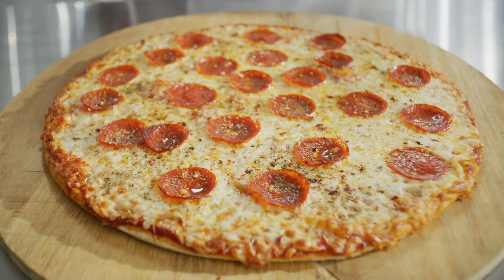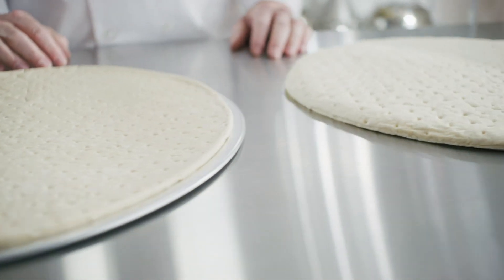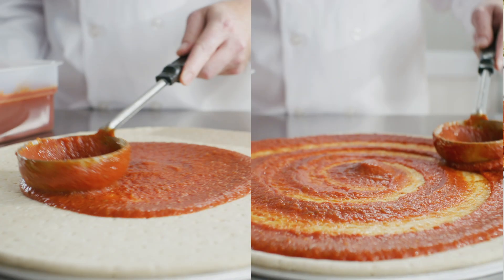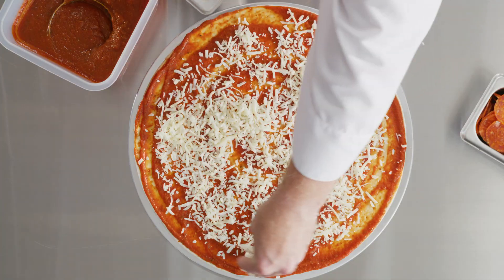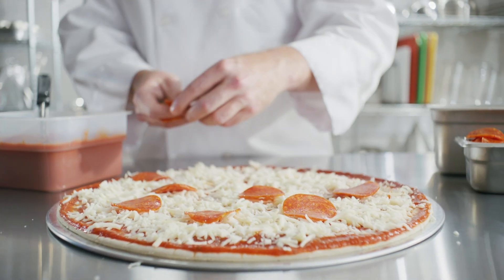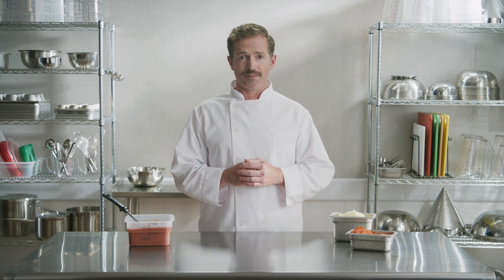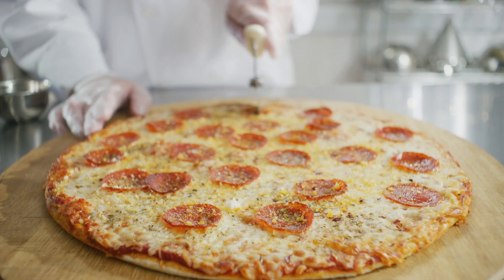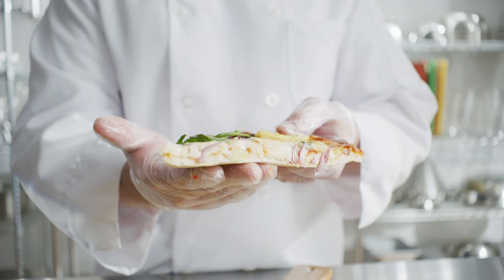BONICI™ Sheeted Dough Product Overview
Want to add creativity and versatility to your pizza menu with easy sheeted dough? Choose BONICI sheeted pizza dough! This consistent, easy-to-prep foodservice sheeted pizza dough saves back-of-house workers both time and labor while delivering a from-scratch taste and authentic pizzeria appearance your patrons will love. Our pre-shaped foodservice pizza dough requires no rolling or additional equipment like other flat-edge pizza doughs. It makes the perfect hand-tossed style crust, and it's available in a variety of sizes with both un-proofed and pre-proofed format options. The menu opportunities are endless.

0:00 - Intro
0:10 - BONICI Sheeted Dough overview
0:46 - Outro